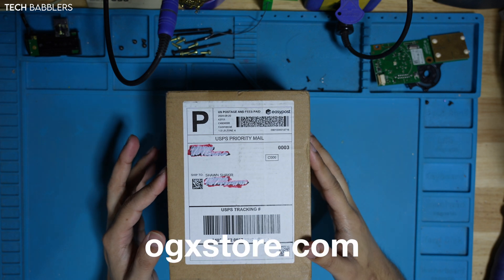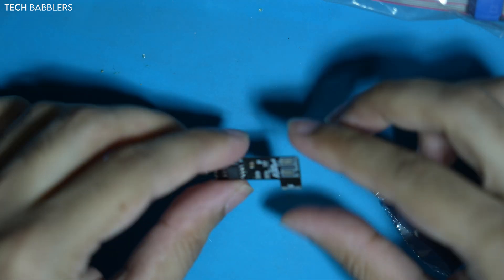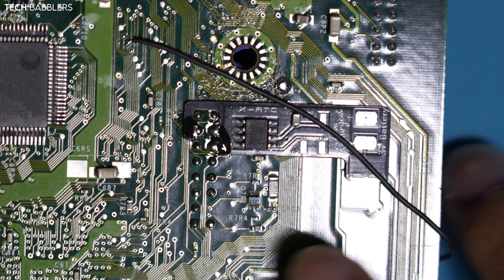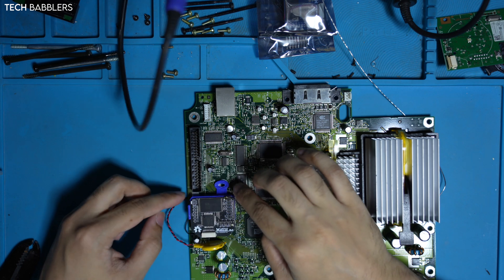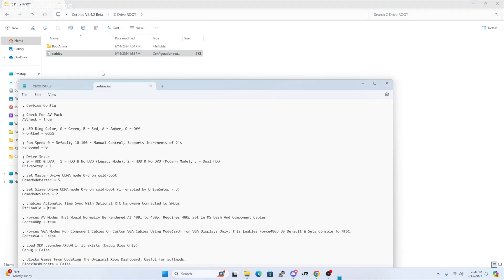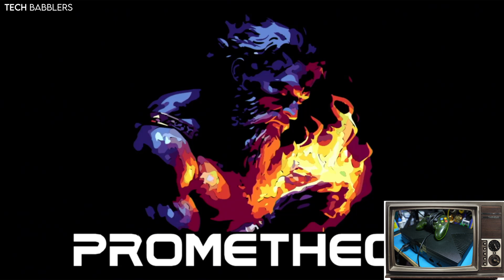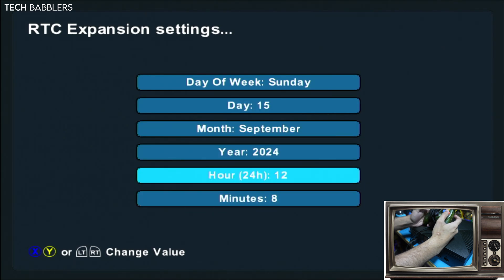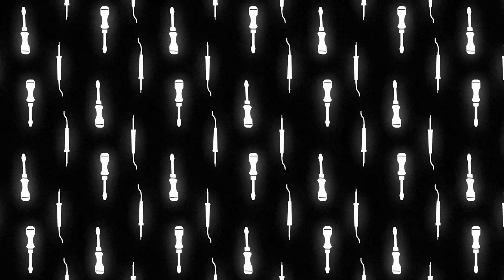Installing X-RTC: A supplemental Real Time Clock for the Original Xbox!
and click on the PCBWAY 7th Project Design Contest banner and enter the 7th Project Design contest today!

Looking for one of the consoles I made in a video?

In this video, Shawn goes through the process of installing and configuring the X-RTC on an Original Xbox Console!